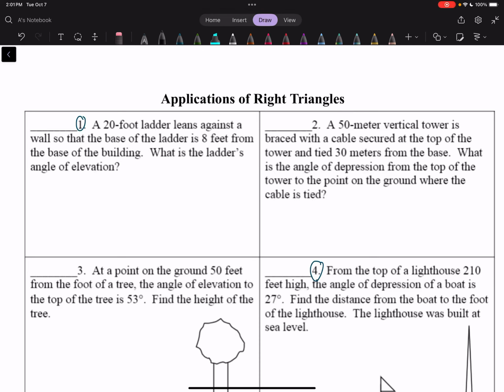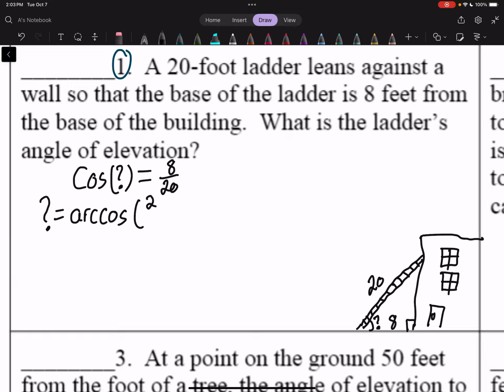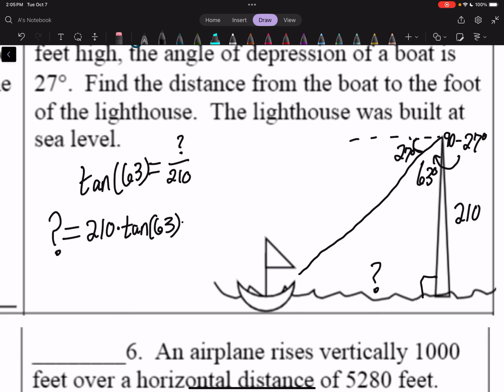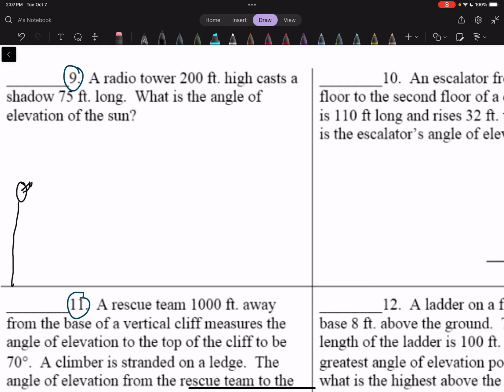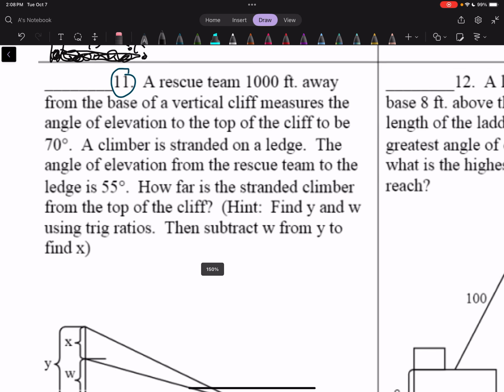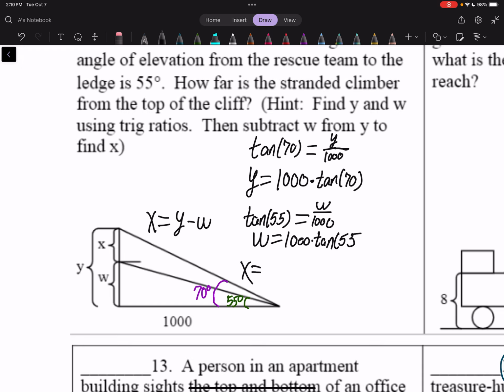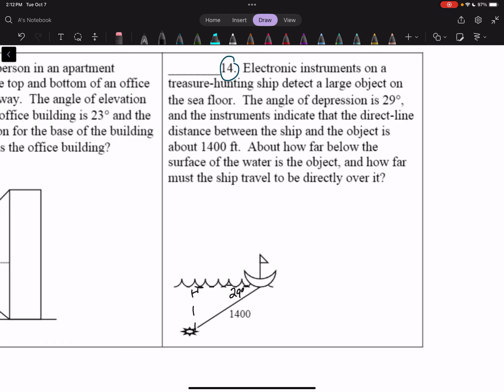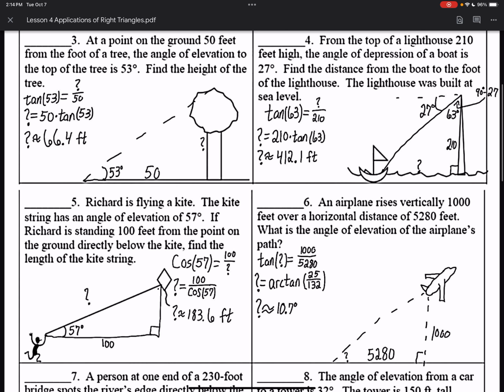Math 4 Unit 4 Lesson 4: Applications of Right Triangles